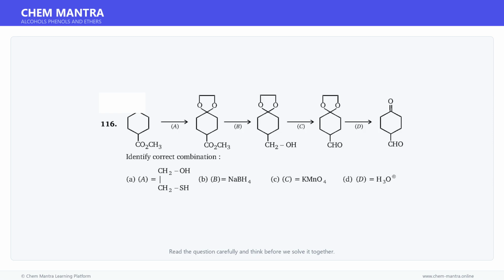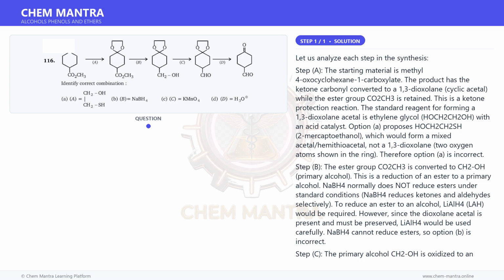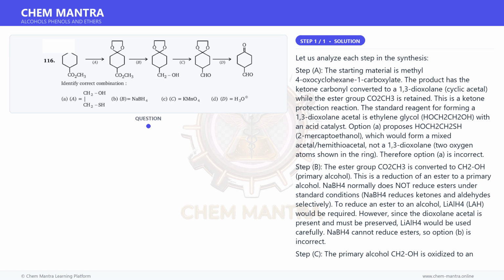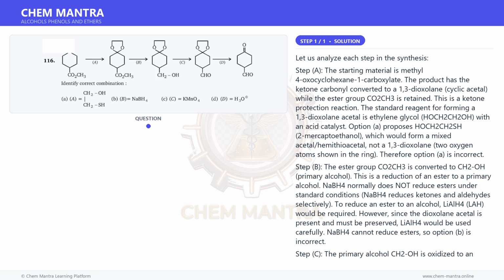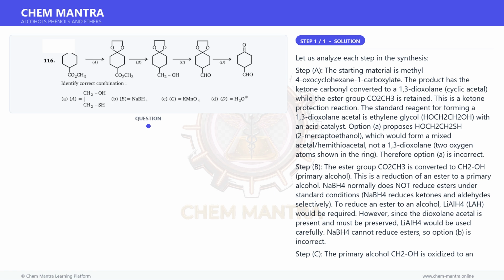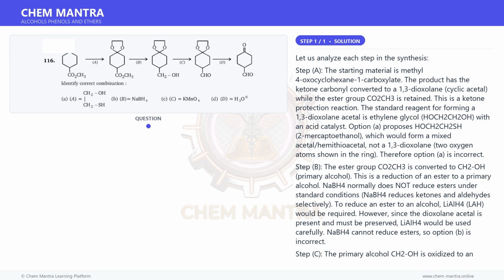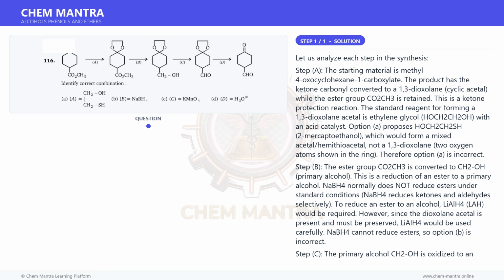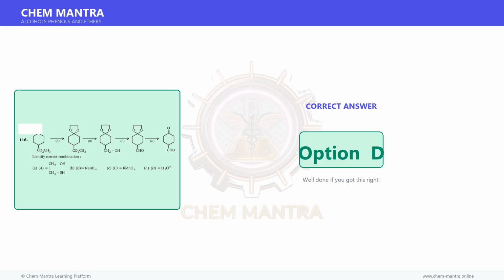Let us analyze each step in the synthesis | Alcohols Phenols Ethers | JEE Chemistry | Chem Mantra